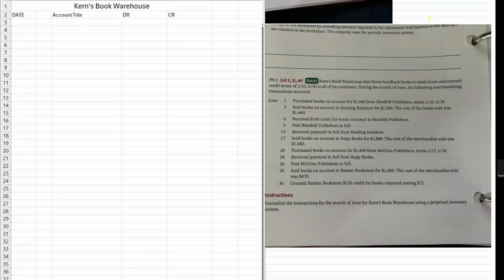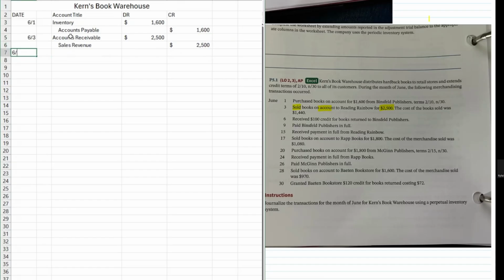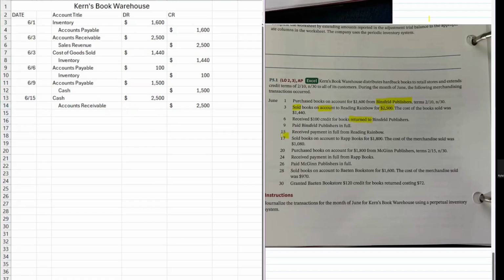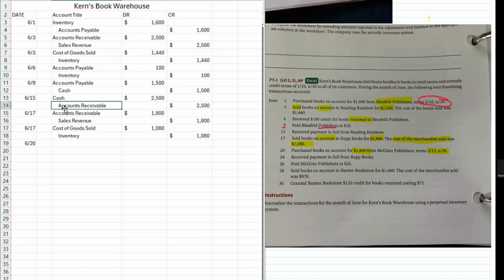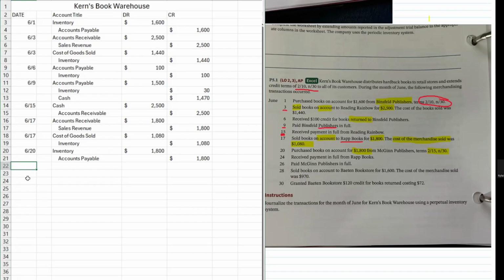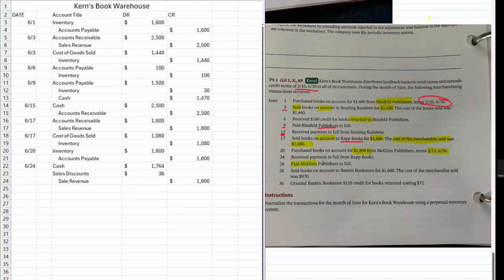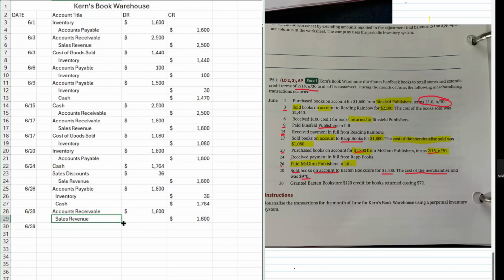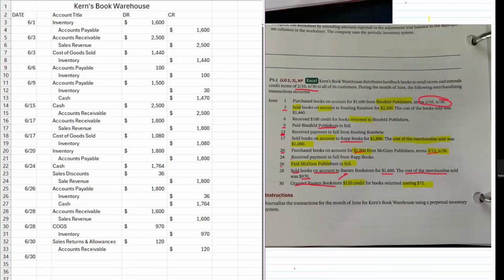ACC221 P5.1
No timestamps for this one. It's P5.1 in the book.